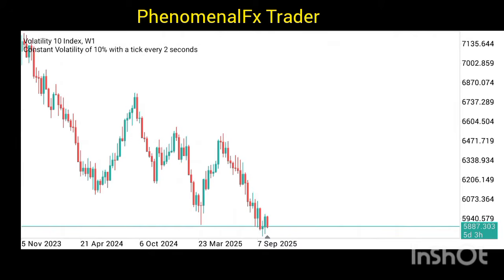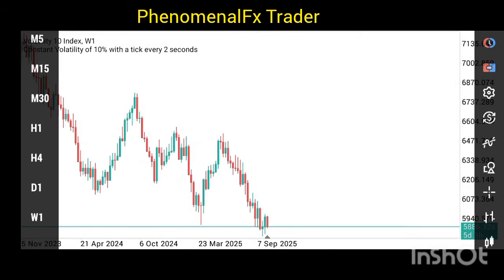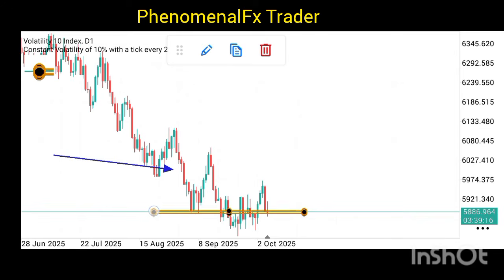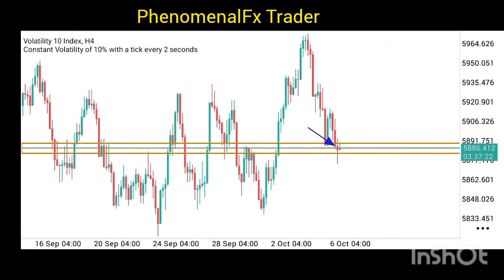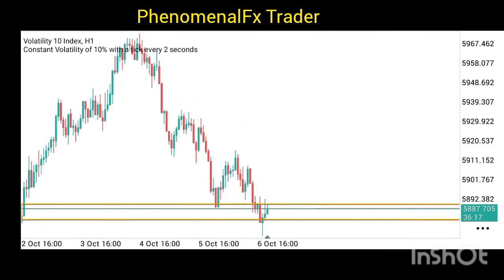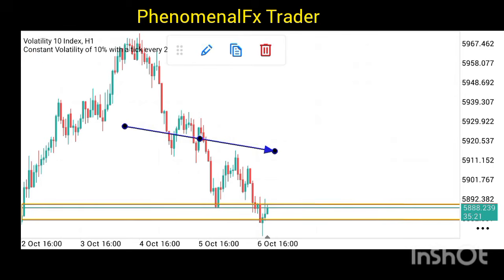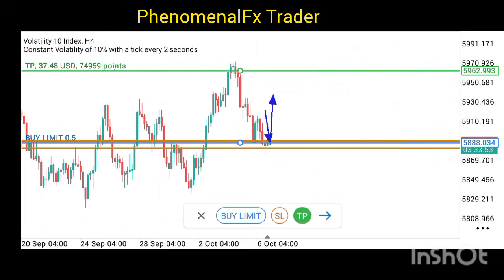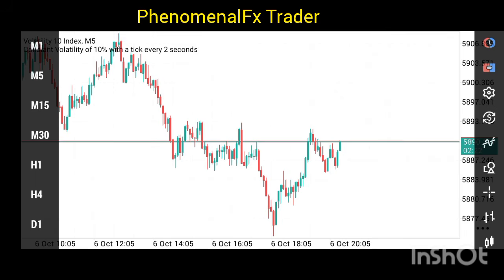Top Down Analysis Strategy for Synthetic Indices | Volatility 10 Index Secret Price Action Strategy